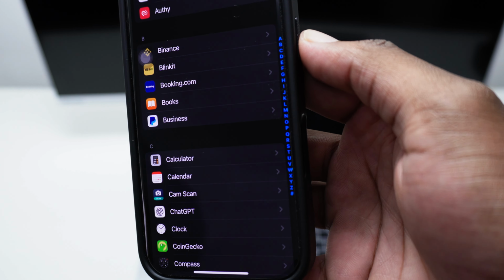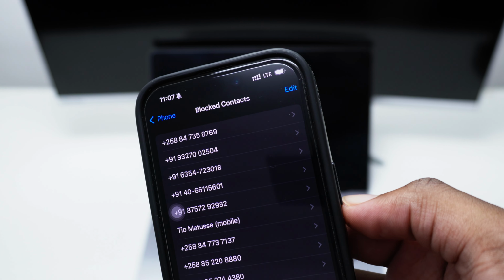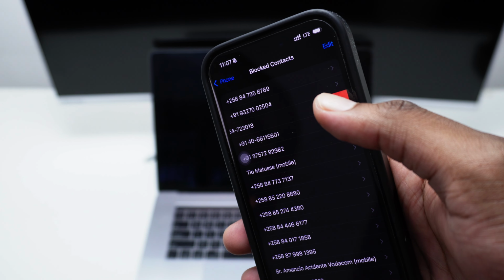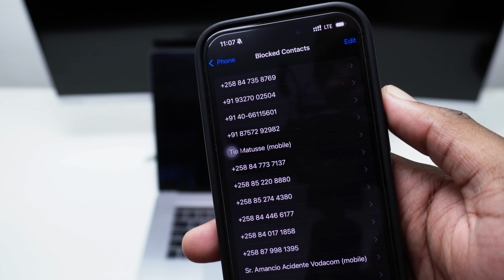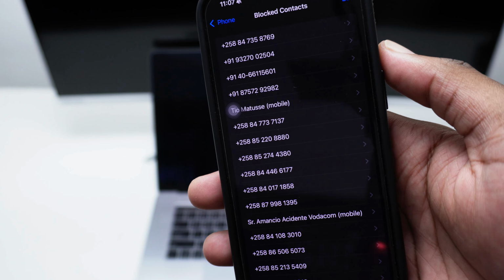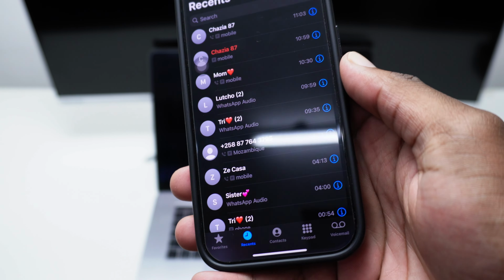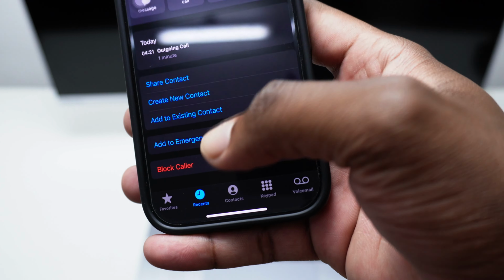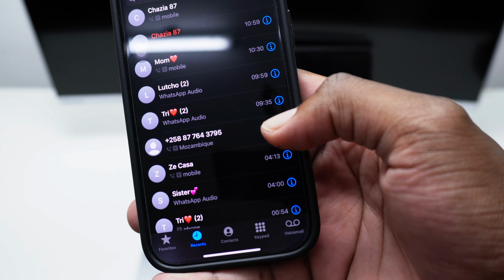How To See Blocked Numbers On iPhone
Here's a quick tutorial on How To See Blocked Numbers On iphone.